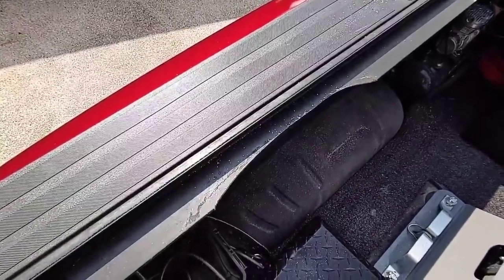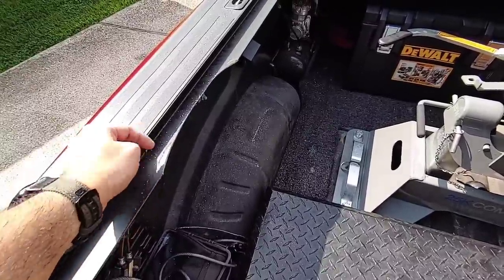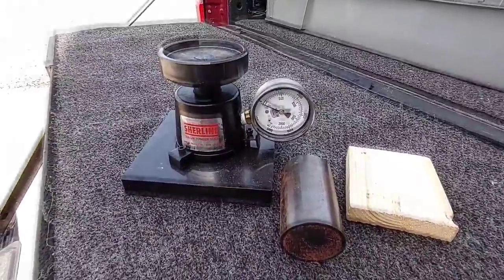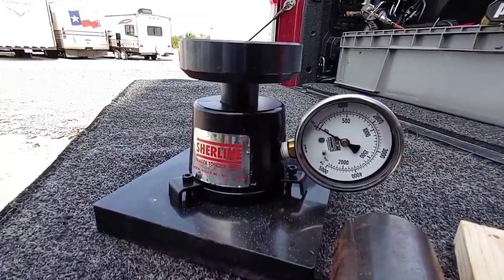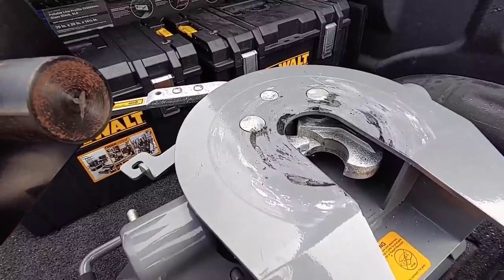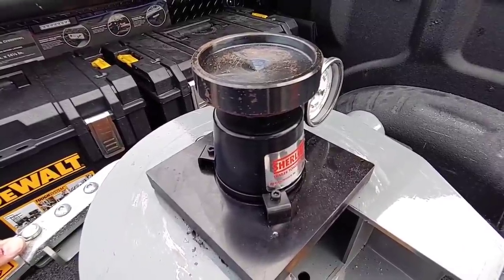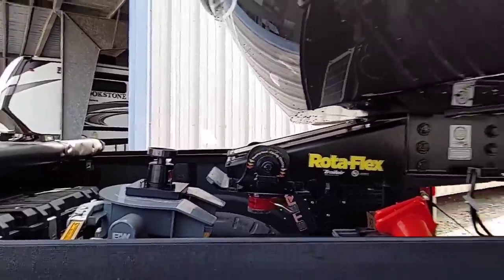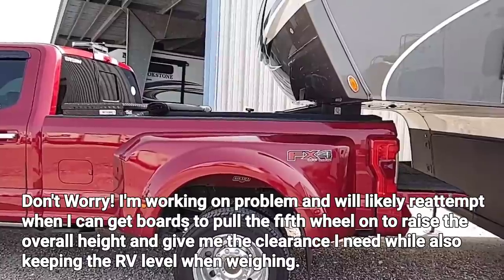That didn't work! Going to have to rethink this!